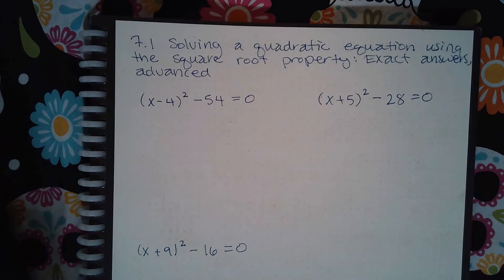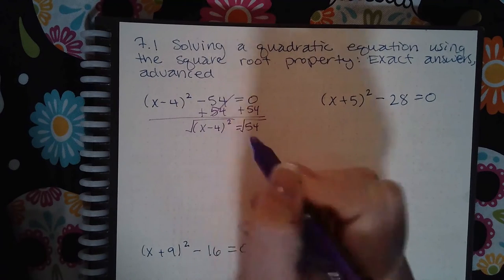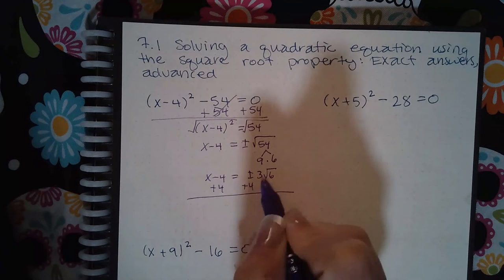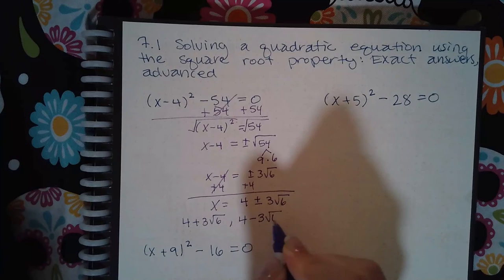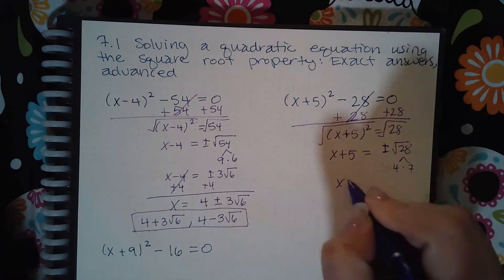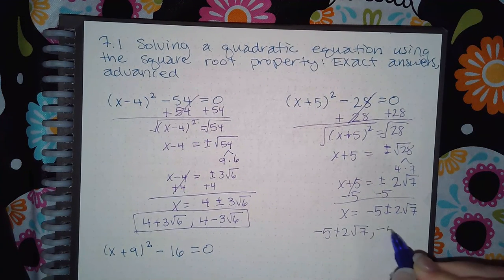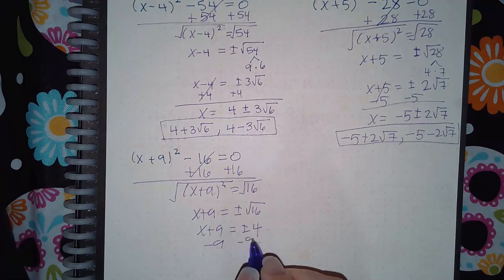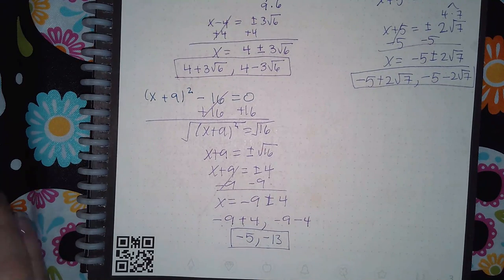7.1 Solving a quadratic equation using the square root property Exact answers, advanced